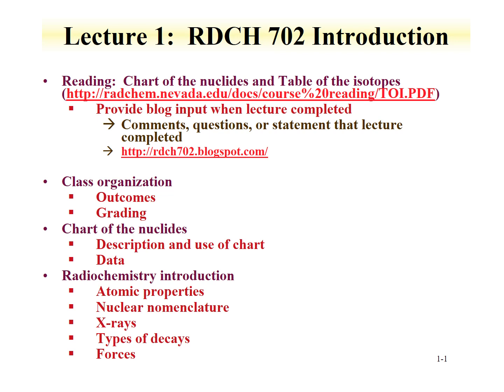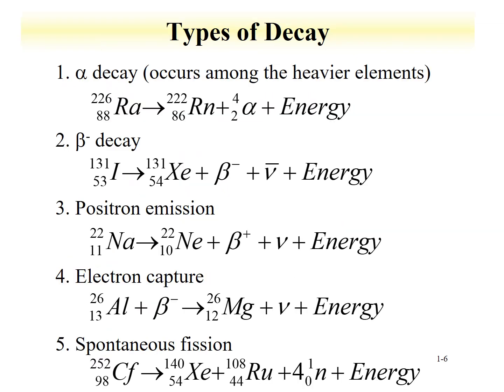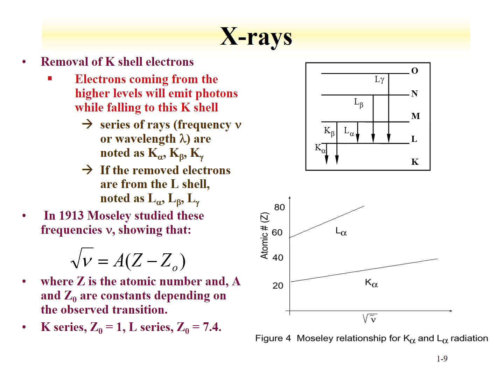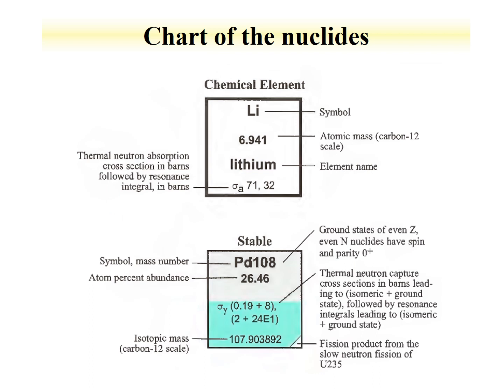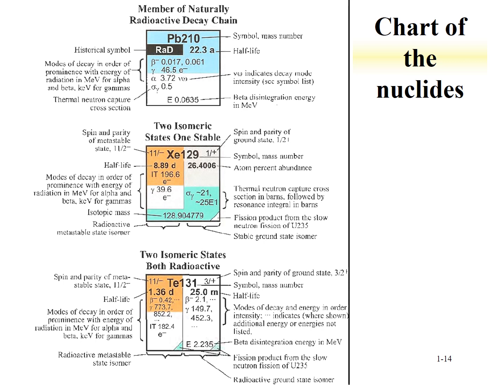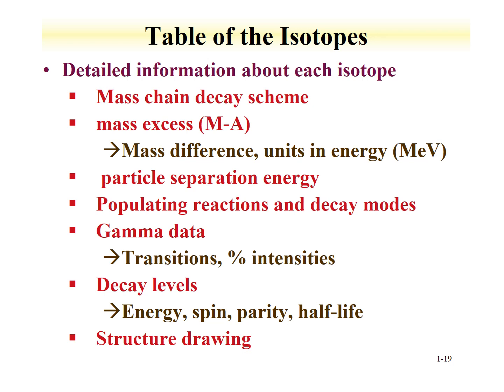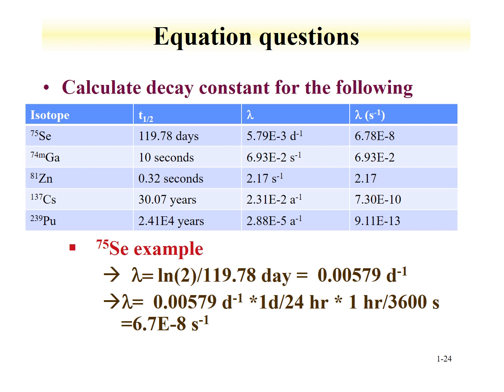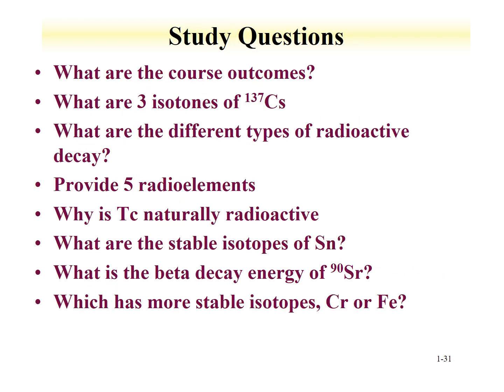RDCH 702 Lect 1 intro show